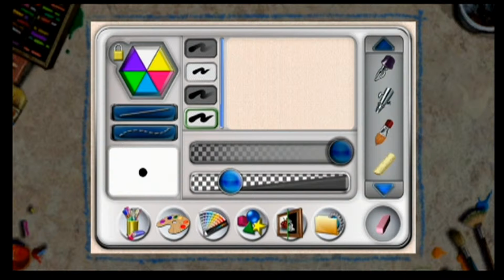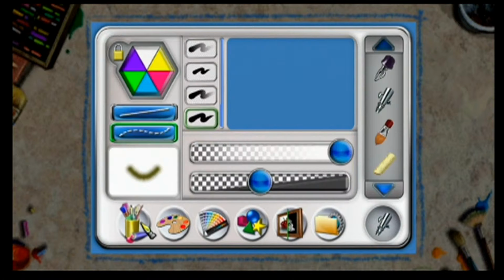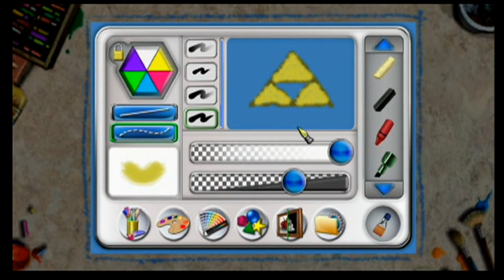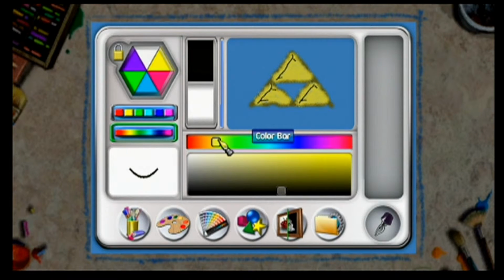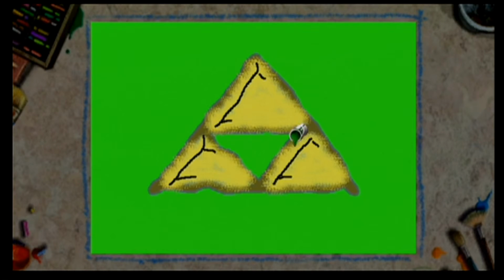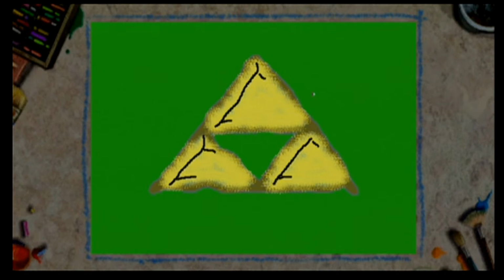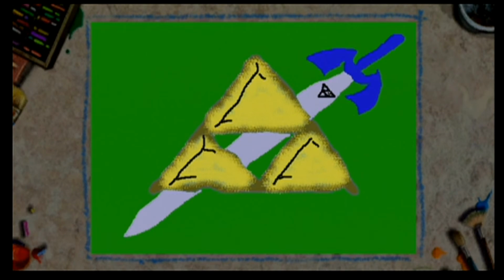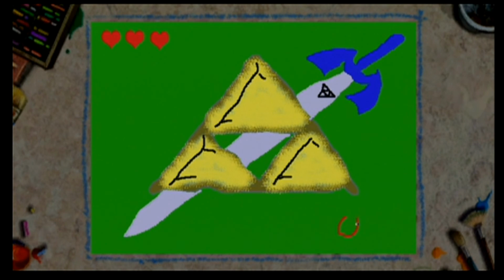The Joy of U Draw Studio - Ep. 3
Join me as we draw a happy little picture about power, courage, and wisdom.

Facebook.com/UncleSilverGaming